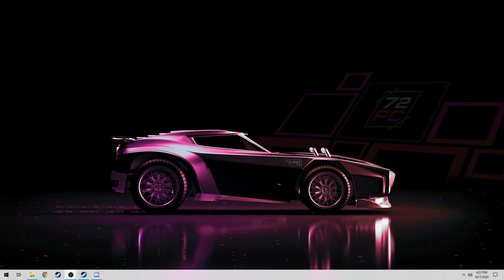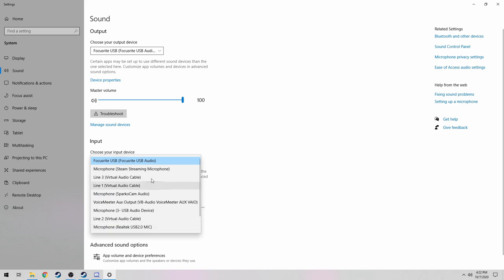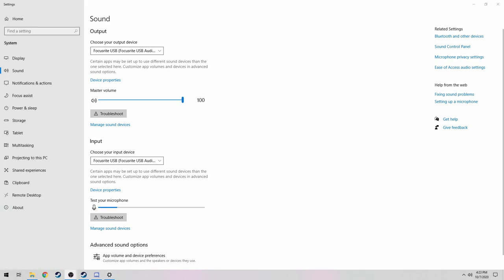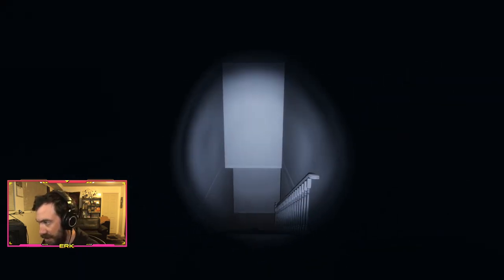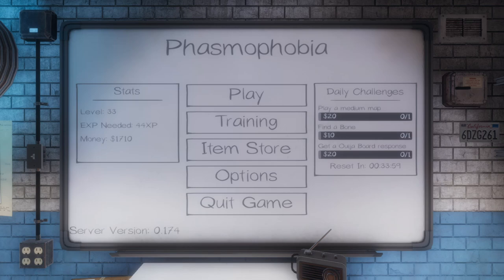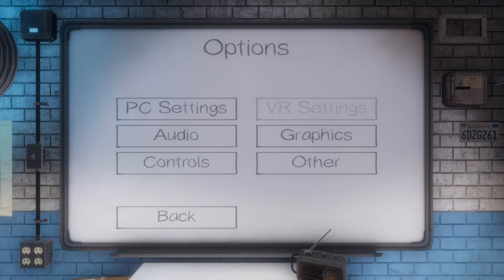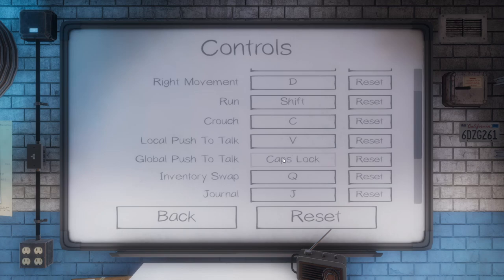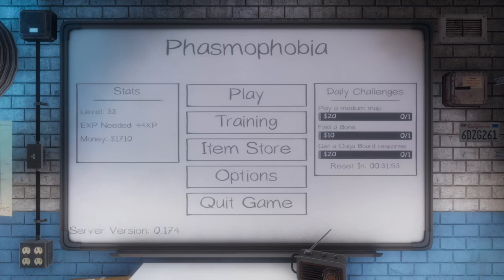How to set up your mic for in-game communications | Phasmophobia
In this video we explain how to set up your microphone so it will works in the game Phasmophobia. We also give suggested settings to get the most out of your in-game mic! In-game communication is not only important to the gameplay, but it also helps with immersion, so make sure you get it right!